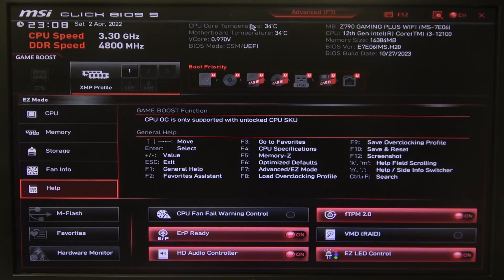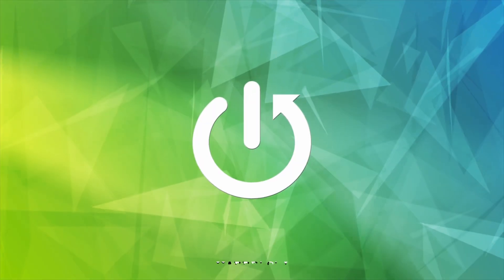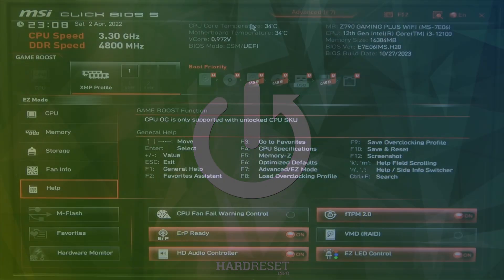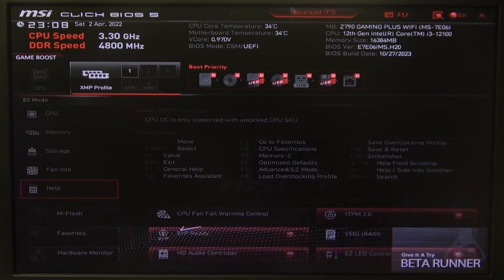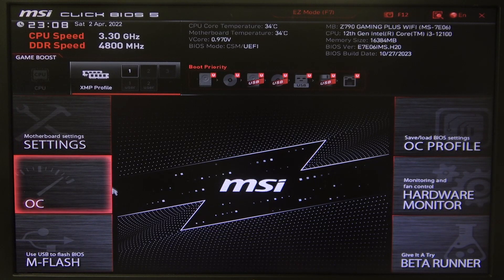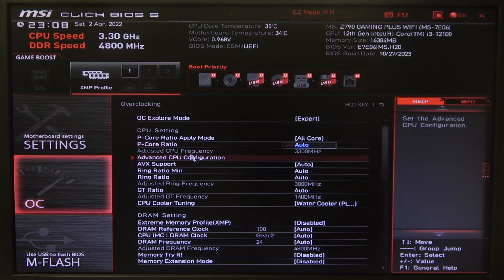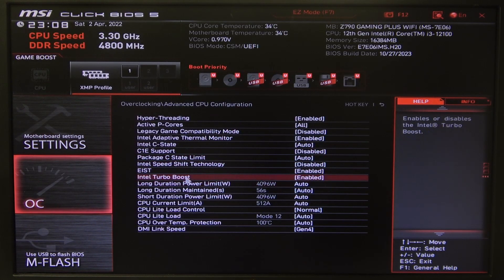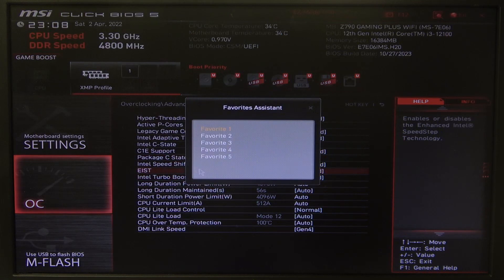How To Enable & Disable Intel Turbo Mode On MSI Z790 GAMING PLUS Motherboard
In this video, we will answer the following questions to help you manage Intel Turbo Mode on your MSI Z790 GAMING PLUS motherboard:

How to Enable Intel Turbo Mode on MSI Z790 GAMING PLUS Motherboard?
How to Disable Intel Turbo Mode on MSI Z790 GAMING PLUS Motherboard?
How to Access Intel Turbo Mode Settings in BIOS on MSI Z790 GAMING PLUS Motherboard?
How to Configure Intel Turbo Mode for Enhanced Performance on MSI Z790 GAMING PLUS Motherboard?
How to Save Intel Turbo Mode Settings on MSI Z790 GAMING PLUS Motherboard?
How to Reset Intel Turbo Mode to Default on MSI Z790 GAMING PLUS Motherboard?